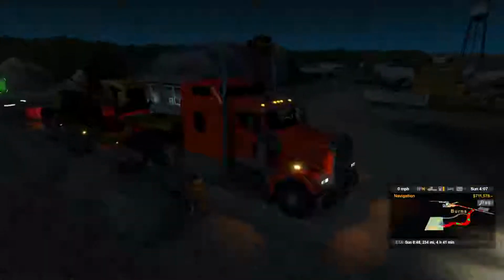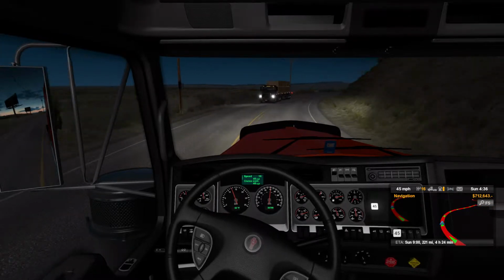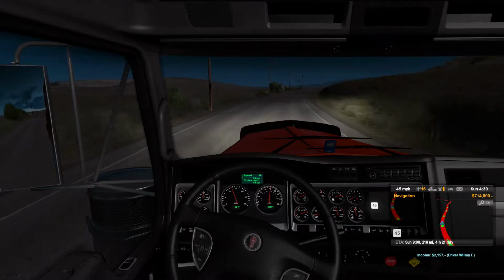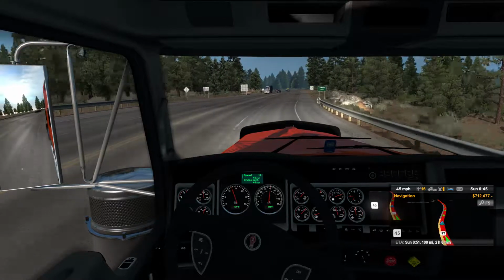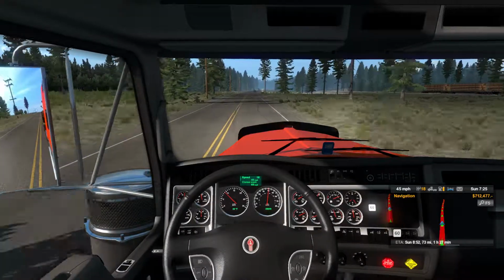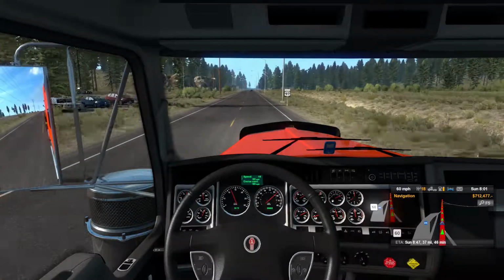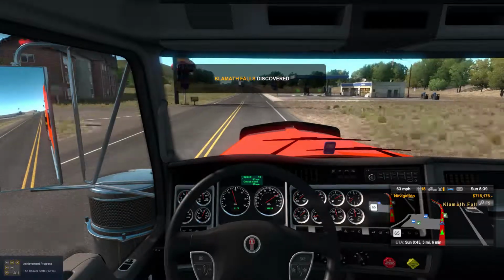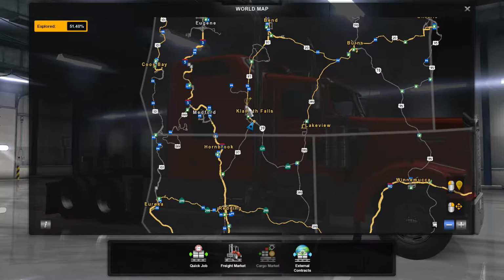American Truck Simulator Oregon DLC Gameplay: Episode 51 (Klamath Falls)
We head to Klamath Falls in the Oregon DLC for American Truck Simulator!